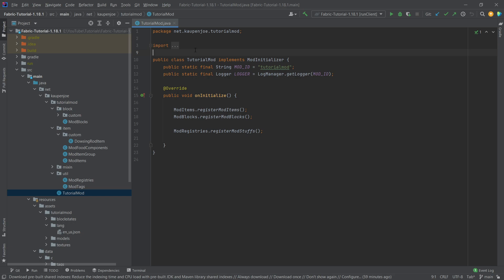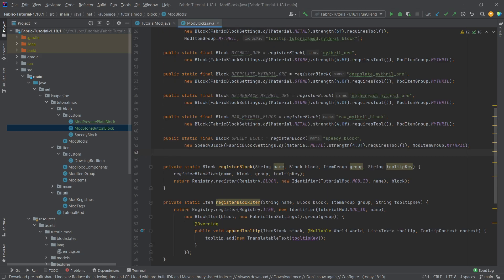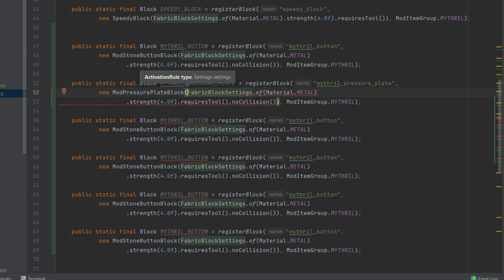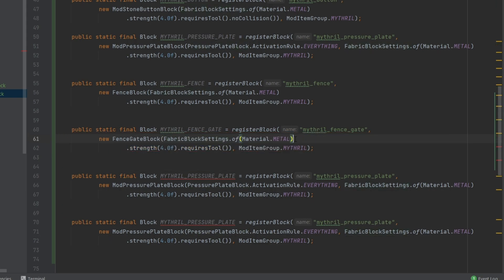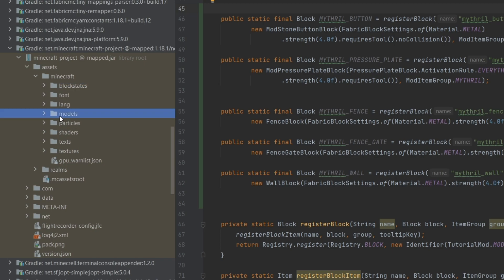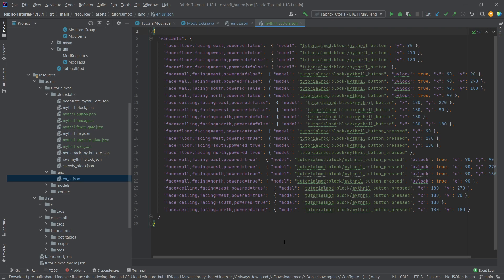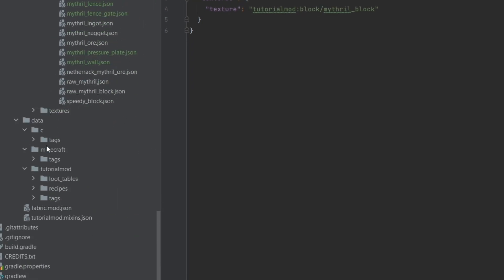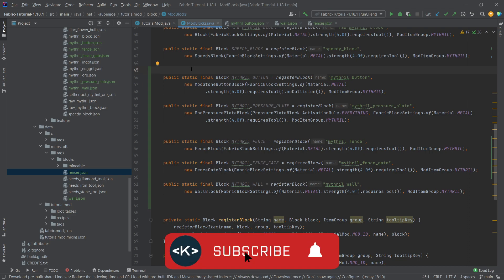Minecraft 1.18.1 Fabric Modding | WALLS, FENCES, GATES, BUTTONS & PRESSURE PLATES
In this Minecraft Modding Tutorial 1.18 for Fabric, we add Walls, Fences, Fence Gates, Buttons and Pressure Plates! Check out assets below for copying!

== TIMESTAMPS ==
0:00 Intro
0:43 Registering the Blocks
4:10 Looking at the Vanilla JSON Files
4:57 Adding the JSON Files
5:36 Explaining Blockstates Variants
8:45 Adding Model JSON Files
10:42 Adding one More Model File AND Adding Tags
11:31 Demonstration
12:05 Outro